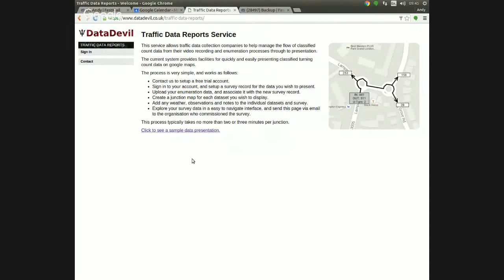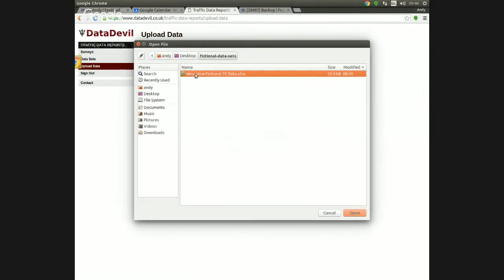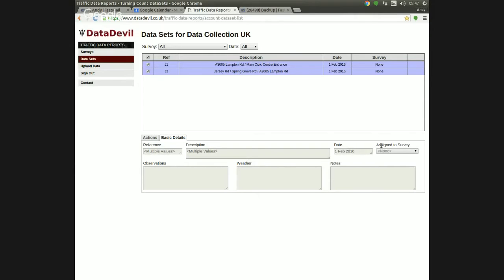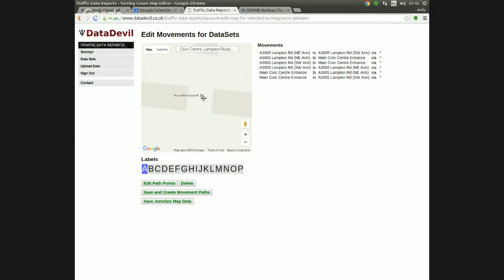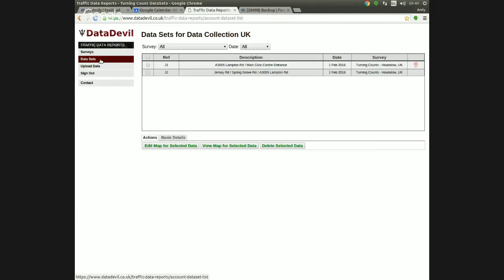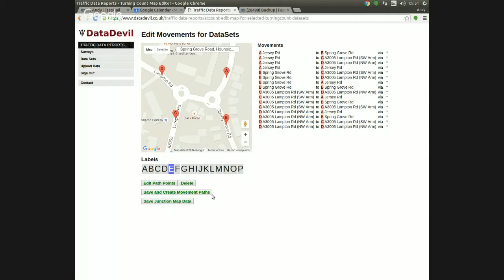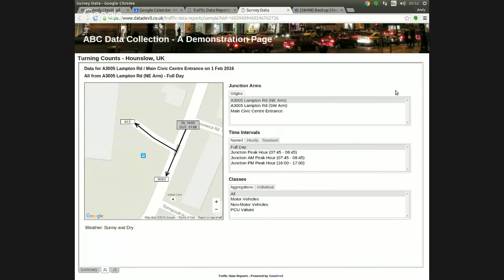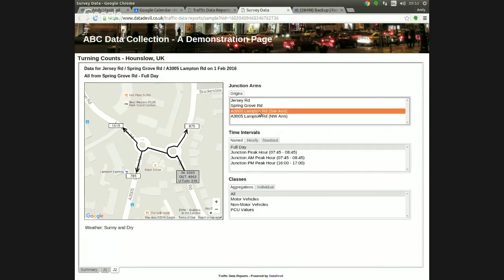Traffic Data Reports Demo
How to present junction turning count data within the Traffic Data Reports service from DataDevil.